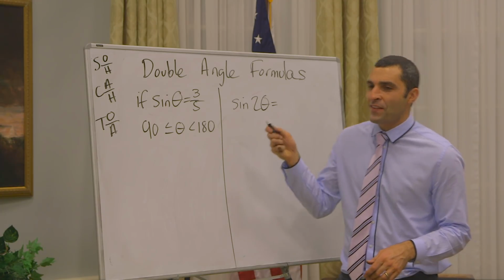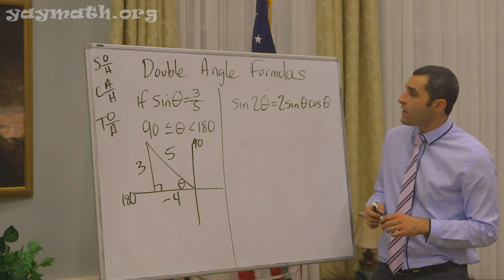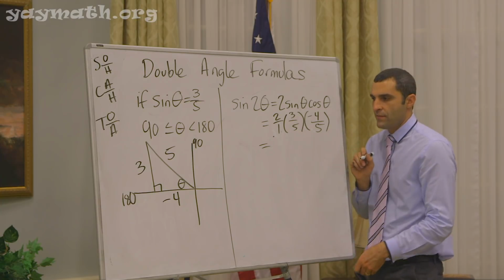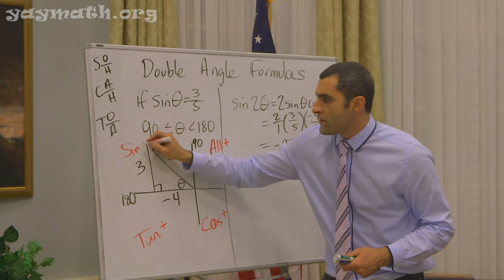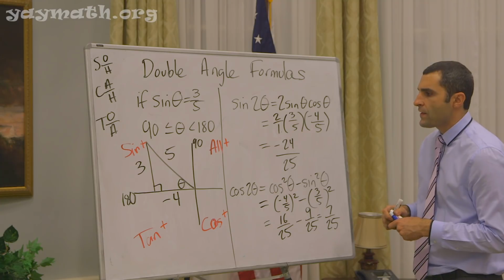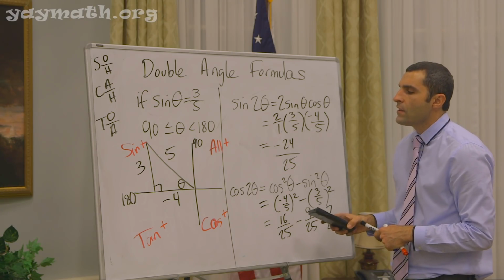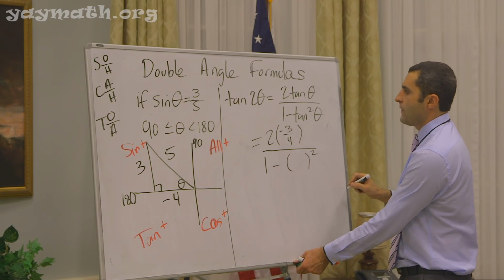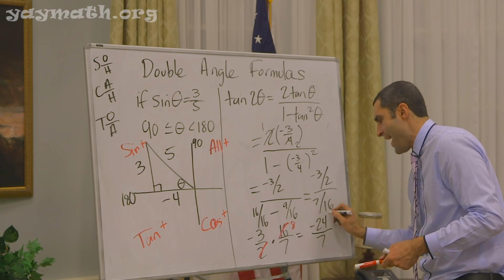Trigonometry – Double-Angle Identities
If you know what sin θ is, could you calculate sin 2θ, cos 2θ, and tan 2θ? Before President ObaMATH, maybe not. But after this Commander-In-TEACH, you sure will! With the aid of our awesome Oval Office student team, we continue our exploration into trigonometric identities. Using double angle formulas, our campaign to solve trig equations is totally successful. Join in the success... YAY MATH!

Learning should always be fun and connective. for
• all videos
• free quizzes
• free worksheets